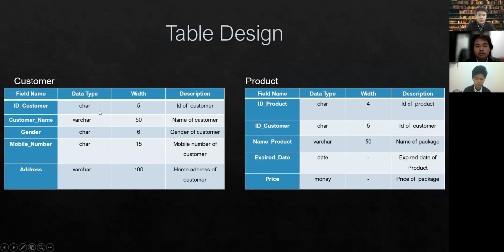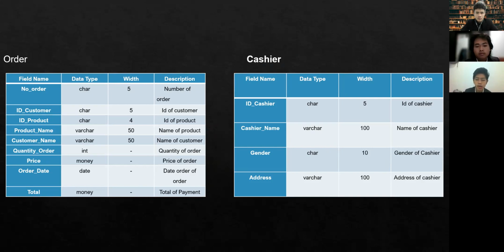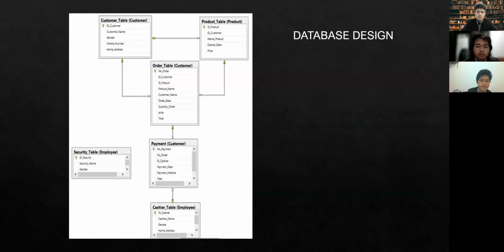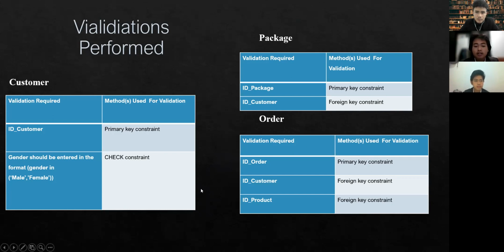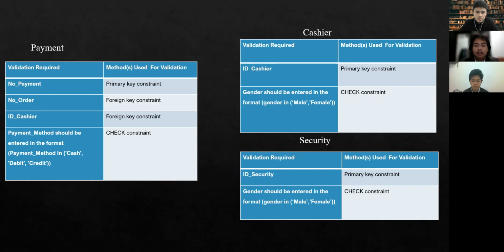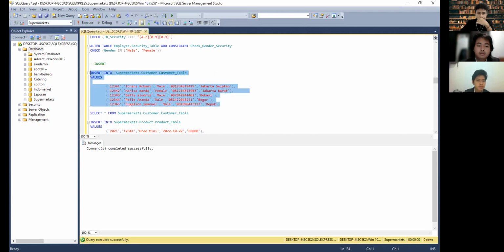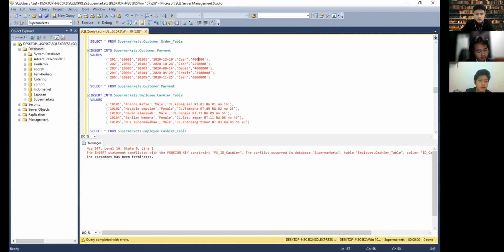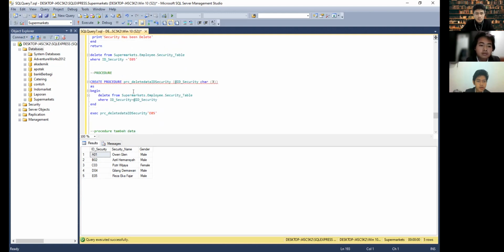Project Database At The Supermarkets Kelompok 1 1CC9